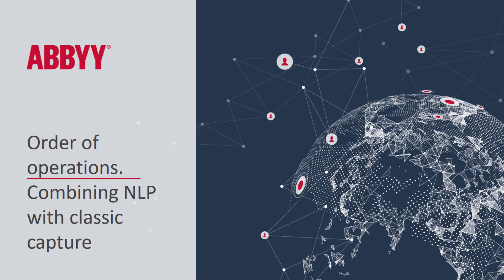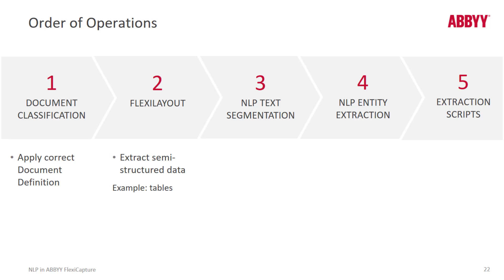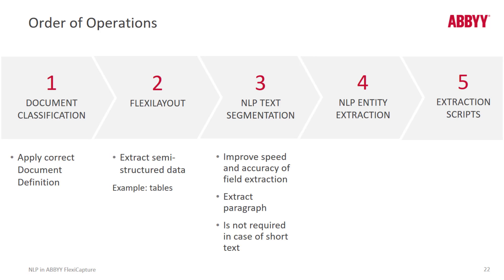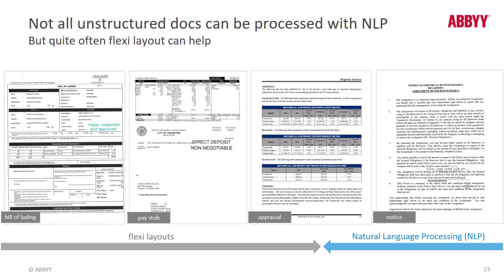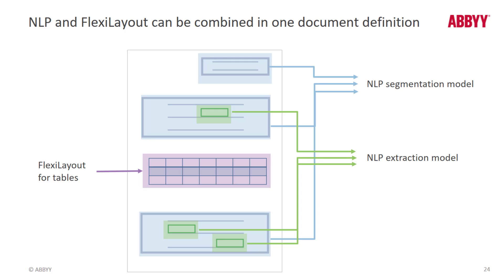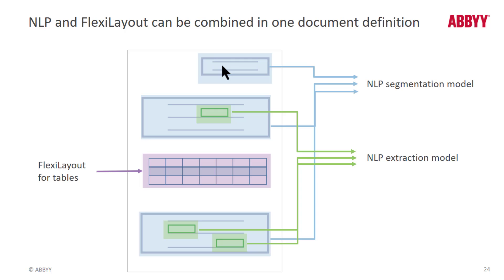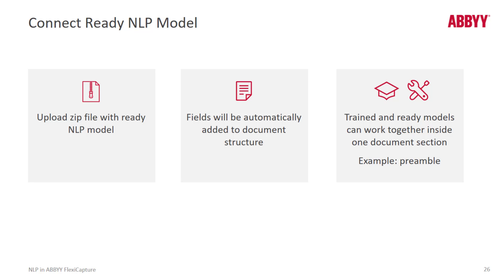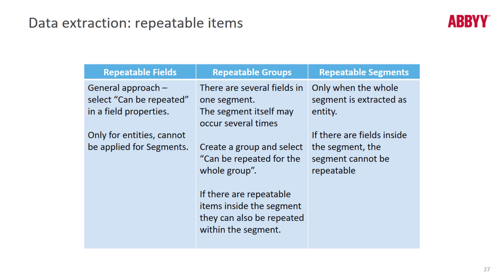ABBYY FlexiCapture Explainer: NLP (part 2 of 2)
Watch this explainer and learn about NLP in ABBYY FlexiCapture 12. To learn more about FlexiCapture 12, please